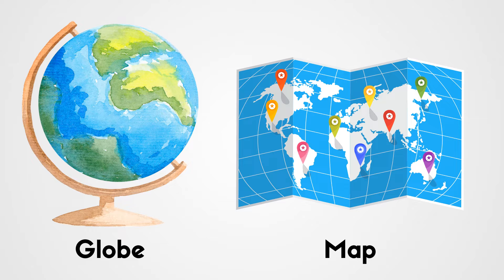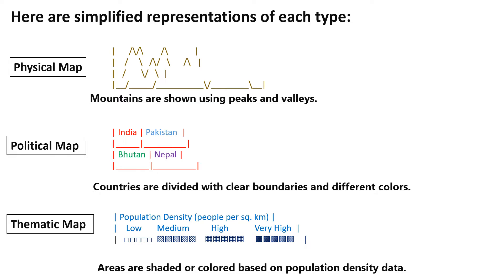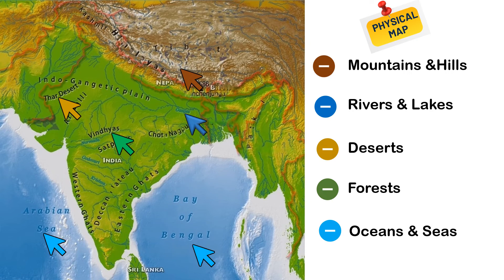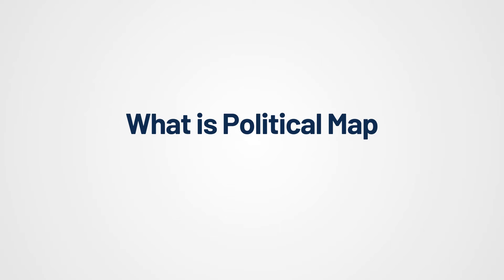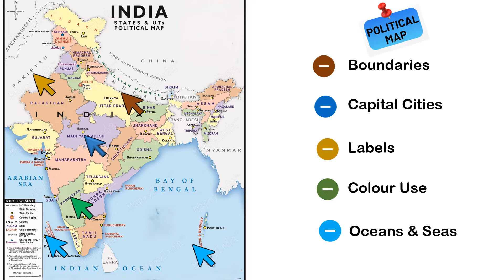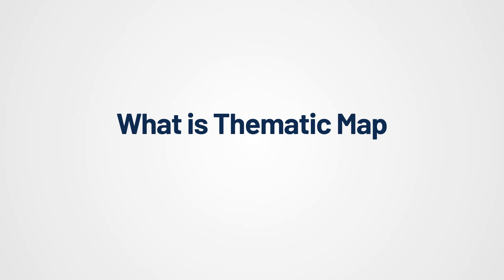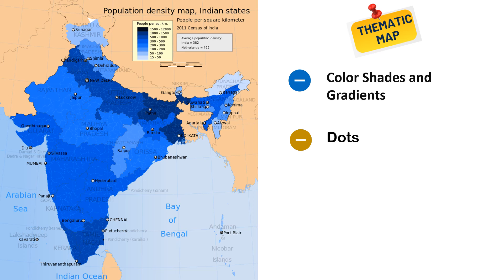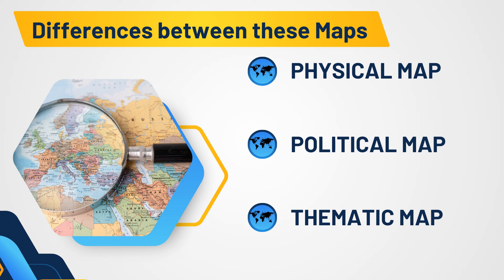Physical Map | Political Map | Thematic Map | What is meant by these Maps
Let's break down the differences and purposes of physical maps, political maps, and thematic maps.
Physical Maps - Physical maps show natural features of the Earth. They include details such as mountains, rivers, lakes, forests, deserts, and other landforms.

Political Maps - Political maps depict human-made boundaries and divisions. They show countries, states, provinces, cities, and capitals.
These maps often use different colors to distinguish between various political entities.

Thematic maps -  Focus on specific themes or subjects. These could be economic, social, cultural, climatic, or any other type of data that can be spatially represented.
These maps use symbols, colors, and other visual elements to represent data related to the theme.